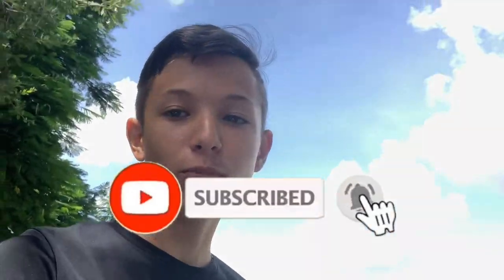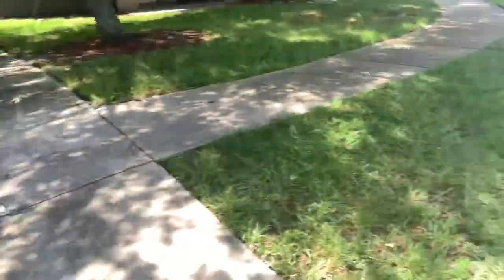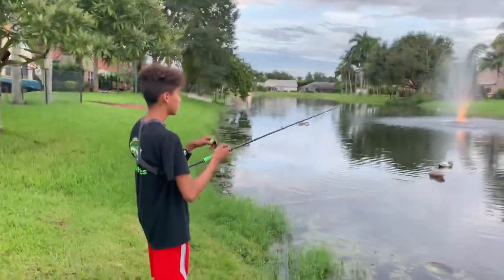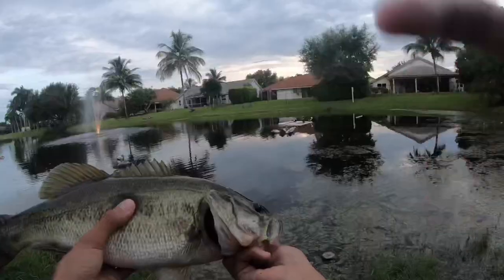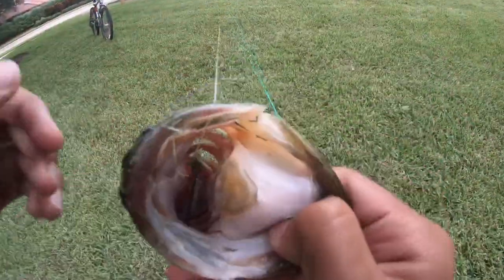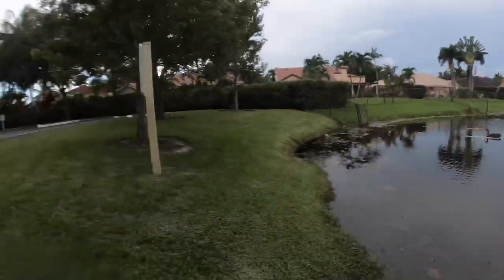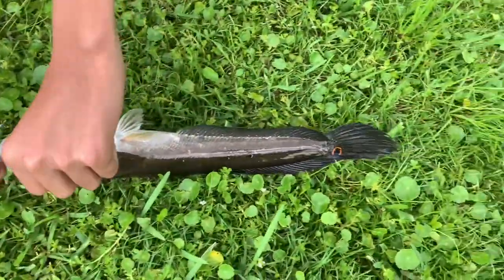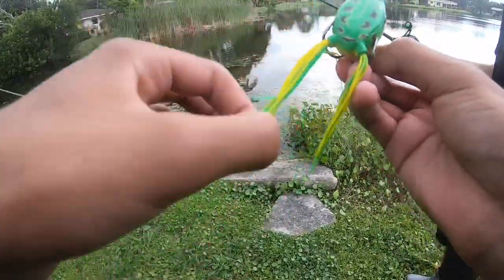Catching INVASIVE Species In South FLORIDA